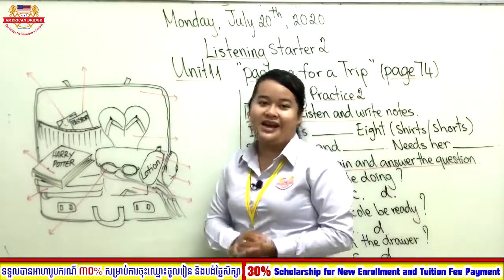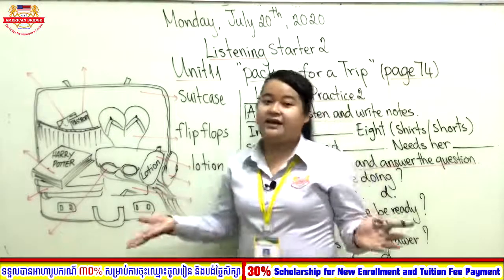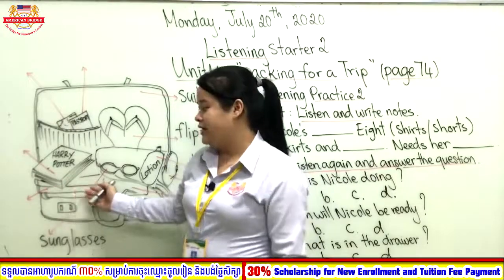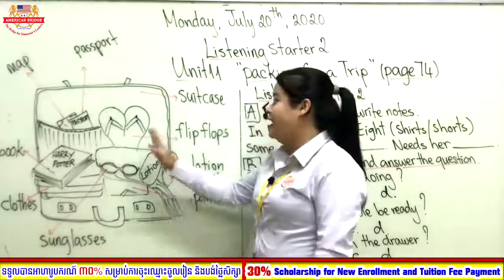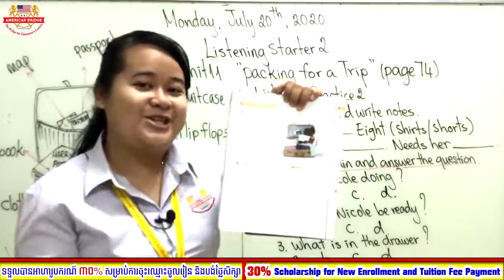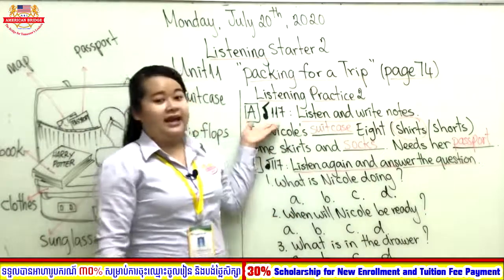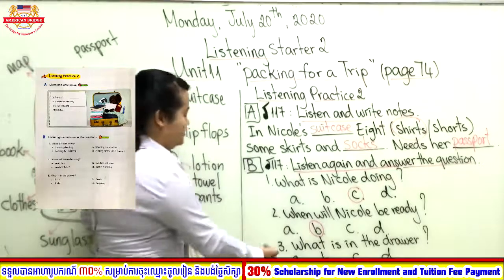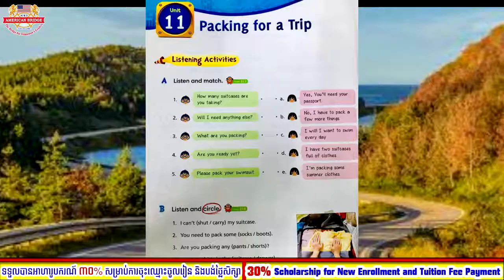Level:2B/Subject: Listening Starter 2 /Unit 11 Packing for a Trip /pages: 74 /Session :2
Date:Monday, July 20, 2020 Instructed By: Ms Sophorn vankongkea